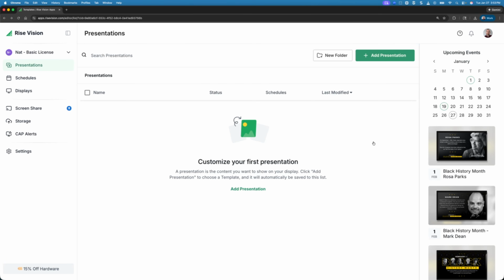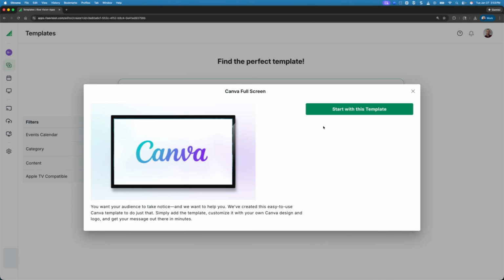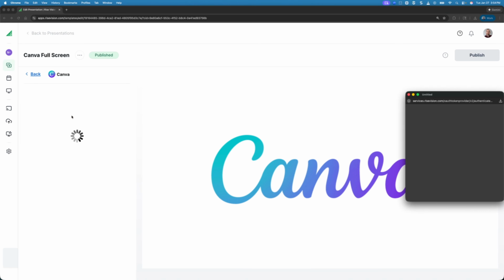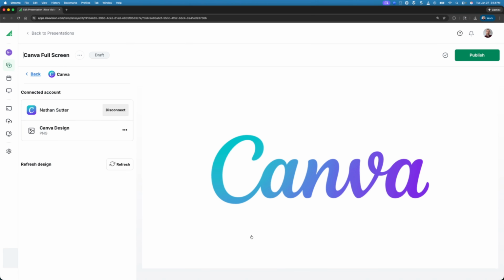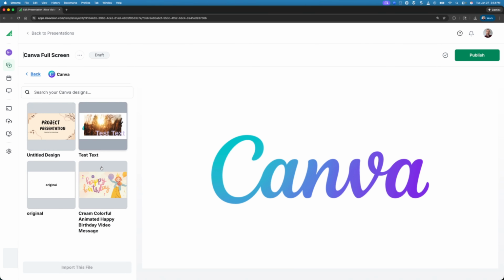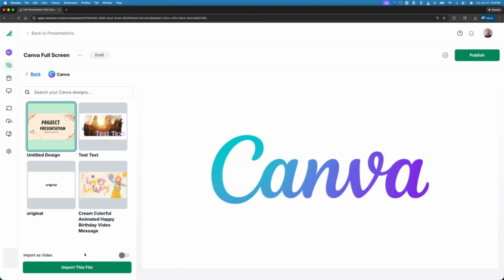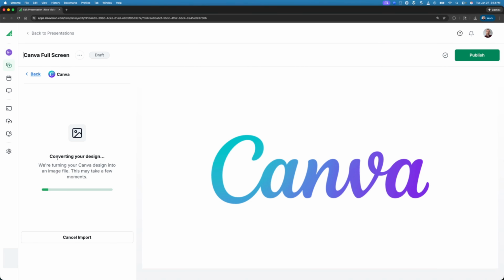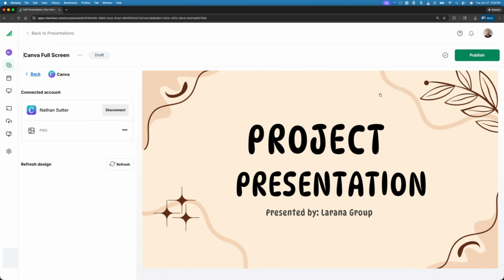Add Canva Designs to Your Rise Vision Presentations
Learn how to use Canva presentations in Rise Vision to create visually engaging digital signage with ease.

In this step-by-step tutorial, you’ll see how to add a Canva Full Screen presentation, connect your Canva account, select a design, and publish it to your displays in just a few clicks.

In this video, you’ll learn how to:
- Add a new presentation using the Canva Full Screen template
- Connect your Rise Vision account to your Canva account
- Select and import a Canva design into your presentation
- Choose whether to import a Canva slideshow as a static design or as a video
- Publish your Canva presentation so it appears on your digital signage displays

By the end of this tutorial, you’ll know exactly how to connect Canva to Rise Vision and turn your designs into professional, eye-catching digital signage—helping you communicate more effectively and keep your audience engaged.